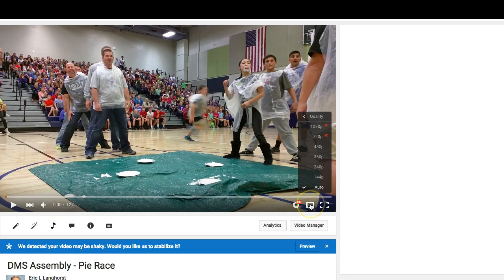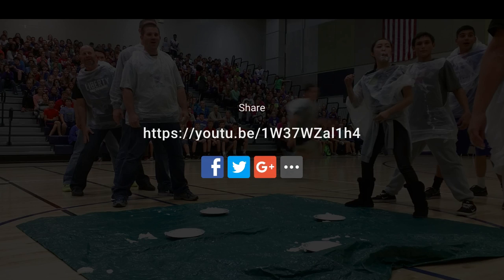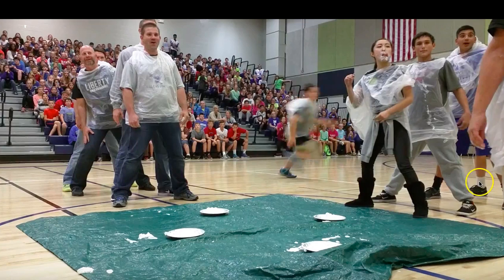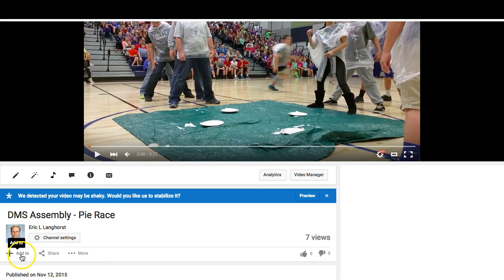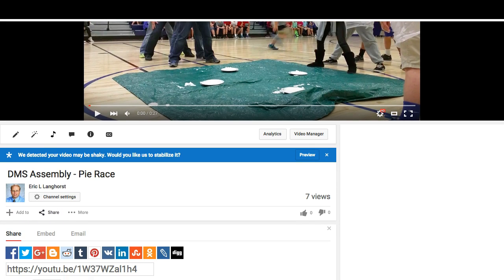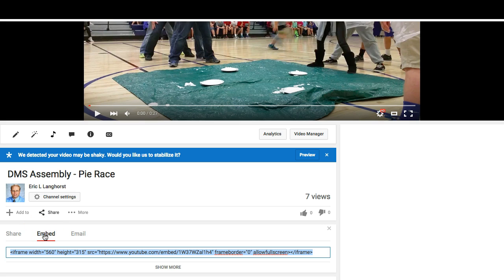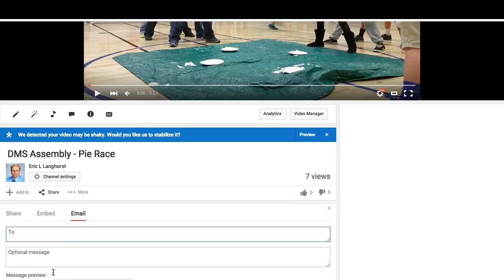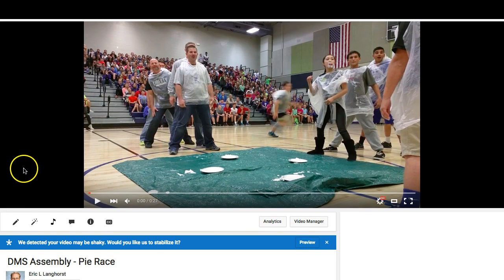YouTube - Viewing Options